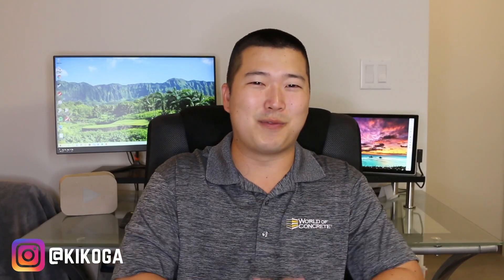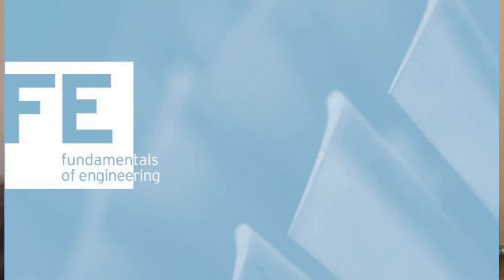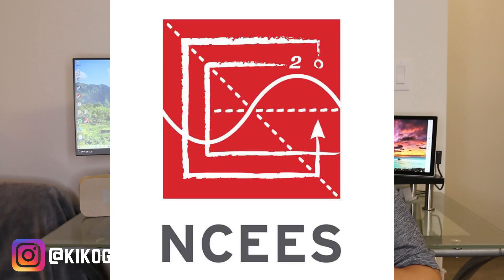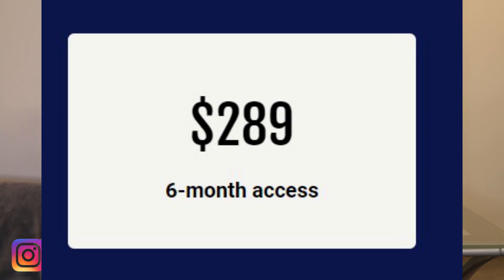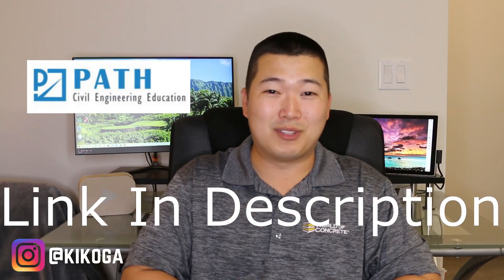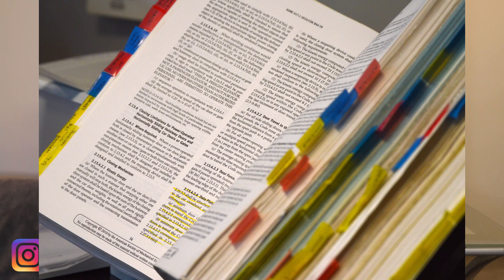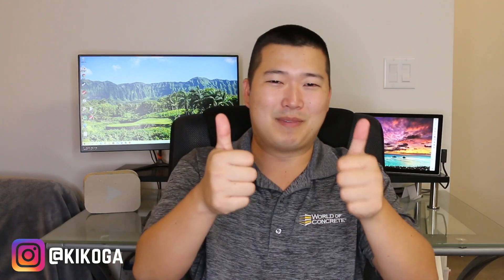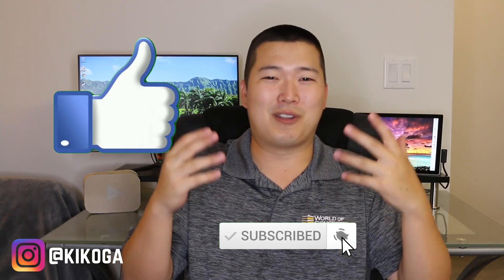How I Passed The PE Exam On The First Try | PE Civil Construction Exam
Today we are talking about how I was able to pass the PE civil construction exam on my first try with only 2 months of studying! I'll go over what the exam is, my studying process, and 5 tips to help you increase your chances of passing too!

PE Exam Materials I Used To Pass:
NCEES Practice Exam (can also get this through NCEES)
Civil Engineering Reference Manual (I used older 14th Edition)
Lindeberg Practice Problems (I had an older version of this)

Software Used In Construction:
Autodesk Revit
Microsoft Office

Youtube Camera and Recording Equipment:
Shotgun Mic
Clip On Mic
Ring Light

0:00 Intro
0:41 PE Exam Overview
You take the PE exam after you get some experience working in the industry.  PE=Professional Engineer.  Getting your PE gives you an added level of legitimacy in the industry and you likely need to get your PE for the better paying design jobs.  In construction, PE's are not seen as much, but for me it was seen as an added tool in my toolbelt.  I took the PE Civil Exam with a focus on construction.  PE Civil has multiple depth topics: structural, construction, transportation, water resources and geotechnical.  The PE civil construction test was 80 questions total, split into two 40 question halves (breadth and depth sections) with 4 hours to complete each half.  All questions are multiple choice.  The test is open book so bring a suitcase for all your reference material.  Be sure to check your state's requirements for licensure as it does vary from state to state.

2:42 My PE Exam Studying Experience
So I made the mistake of applying to take the exam very late.  Hawaii requires you to be approved by the board of engineers to even take the PE exam.  By that time all other courses were already full so I was kind of stuck.  Luckily Path Civil Engineering Education (Pathceed) reached out to me and offered to have me try and take a look at their course for the PE civil breadth section, and I was so lucky that I did.  So once I finished the Pathceed course, I just used my coworkers old books and practice problems in the hopes that it would give me enough info to pass, which luckily it was.

7:43 5 Tips To Help You Pass The PE Exam!
Tip 1: Practice Problems
There is no way of getting around practice problems, you have to do it.  The best practice problem book is the NCEES PE civil practice exam.  It's the closest to the actual problems on the test.  I also used an old version of the Lindenberg problems that I have linked above and the Pathceed course had some other practice problems as well.  A big part of doing a bunch of problems is getting used to your reference material and knowing where to find all your information.

Tip 2: Use old coworkers study materials or form study group
So I was lucky that a couple coworkers passed down their study material to me to give me a starting point especially for the construction depth portion of the exam.  If you don't have that, maybe there are other coworkers that are taking the test too that you can bounce ideas off of and make sure you're on the right track.

Tip 3: Make sacrifices
As you likely are working a full time job while studying for this exam, you have to realize your weekends will be the best time to study.  If you want to pass, you're going to have to make sacrifices in your personal time to dedicate to preparing for this exam.

Tip 4: Take A Course and Start Early
The best thing about these courses is that they consolidate all the information you need into one spot for the exam. Takes the guesswork of sifting through the CERM and trying to figure it out for yourself.  I only did the Pathceed course but there are a bunch out there that'll help take the guesswork out of creating a study plan when you are already so busy.

Tip 5: During The Exam: Do all the problems you know first, then go back
Just a general test taking tip, but something worth mentioning for sure. All questions are worth the same, so  see the whole test first, then go back and attack the ones you are unsure about.